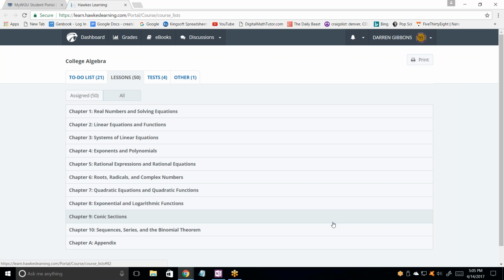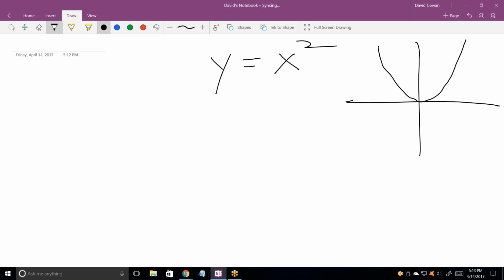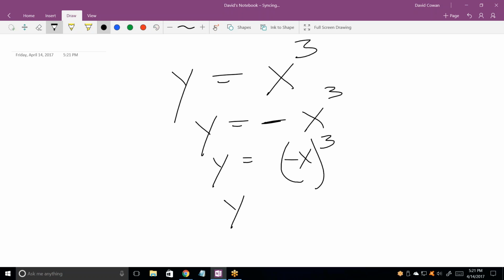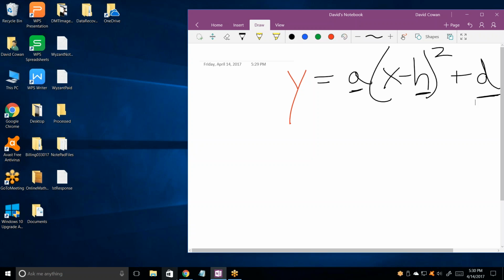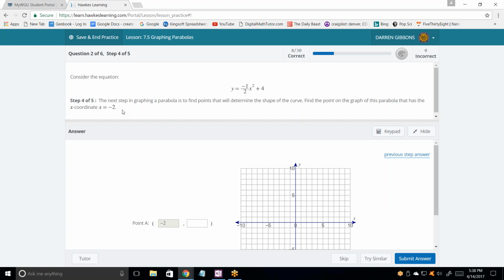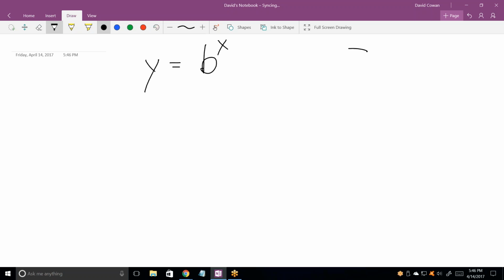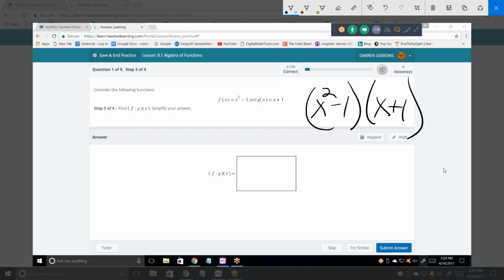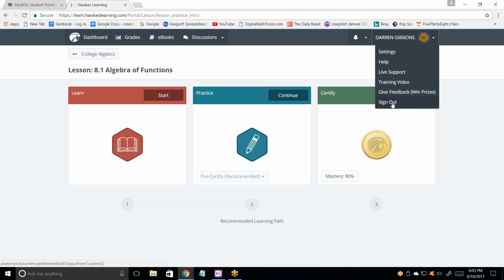Online Algebra 2 tutoring, DG041417